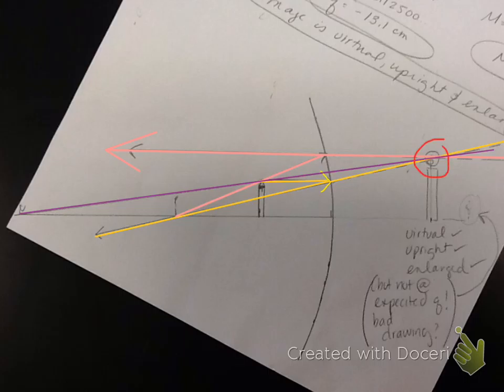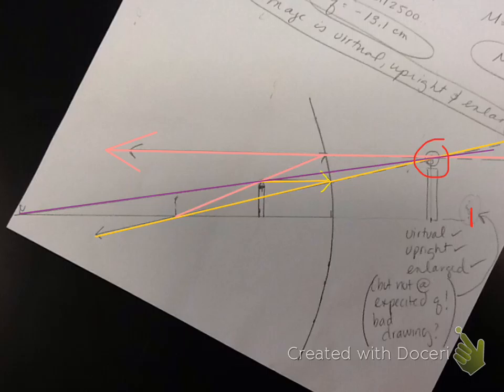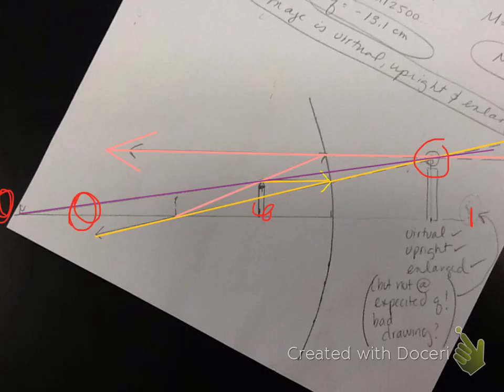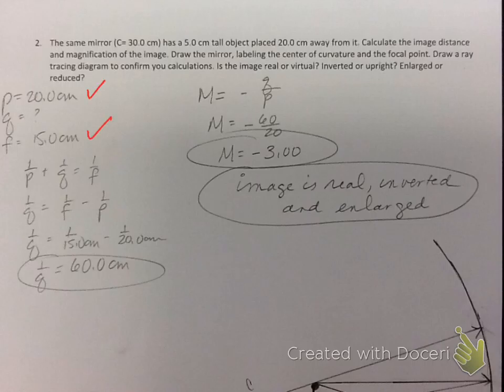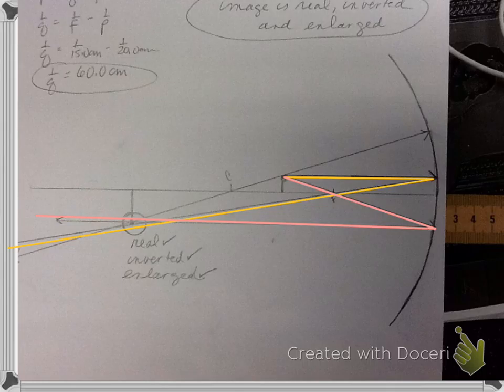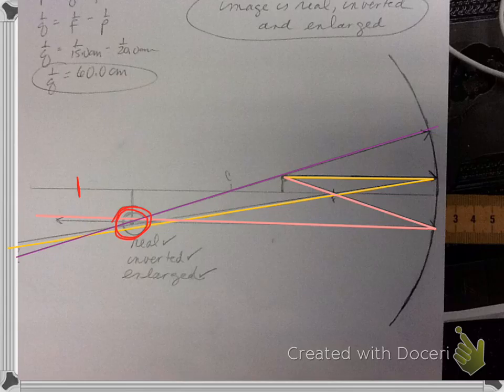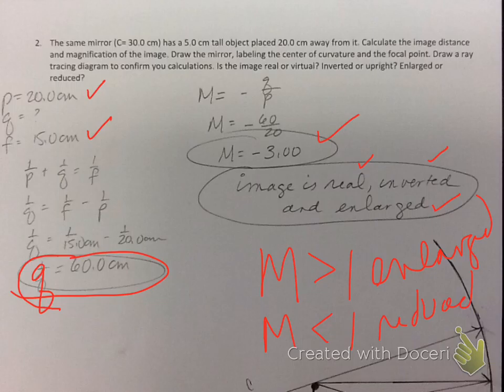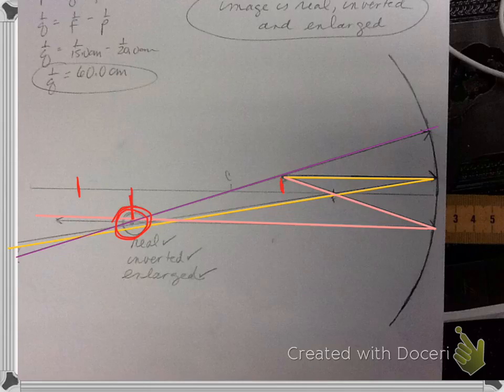physics 5-5 concave mirror fip quiz solutions